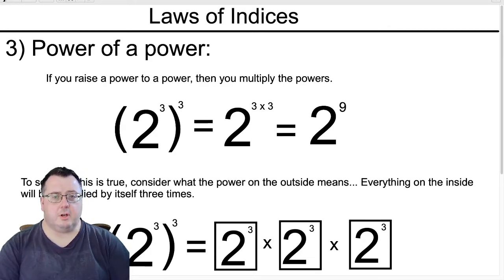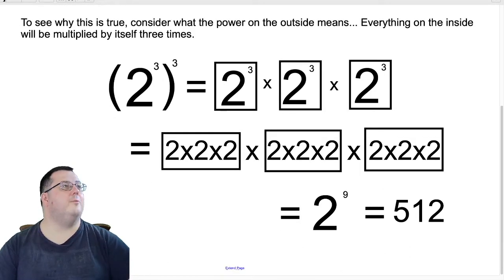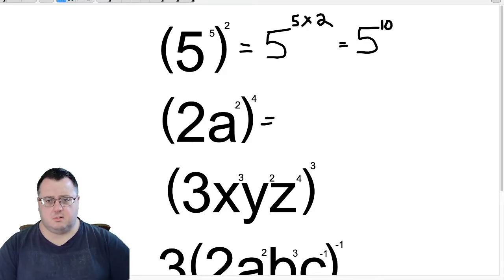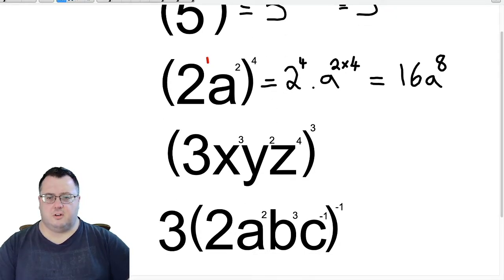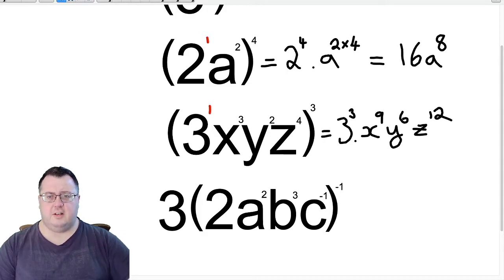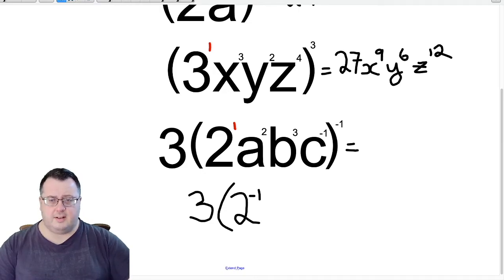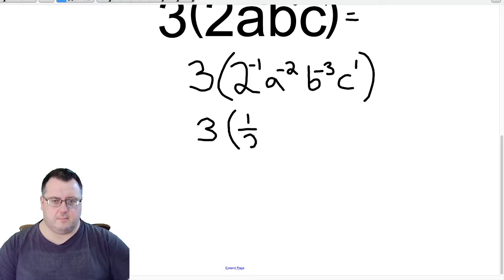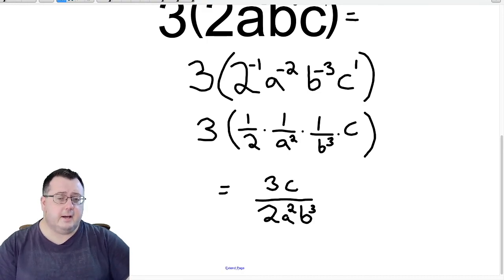Mathematics GCSE - Indices Law 3 - Power of a Power - index indicies